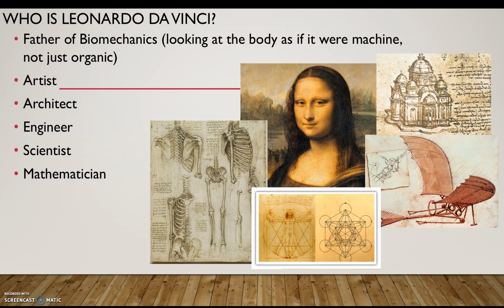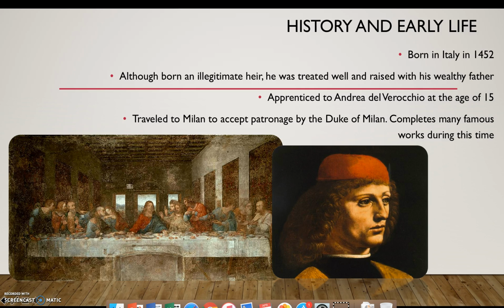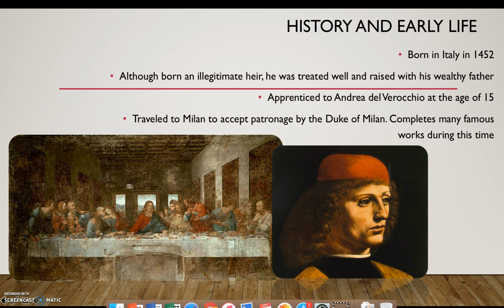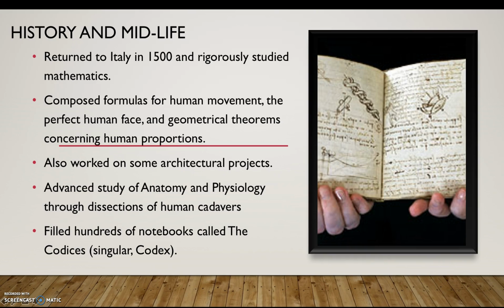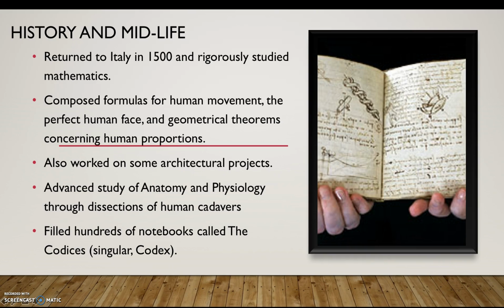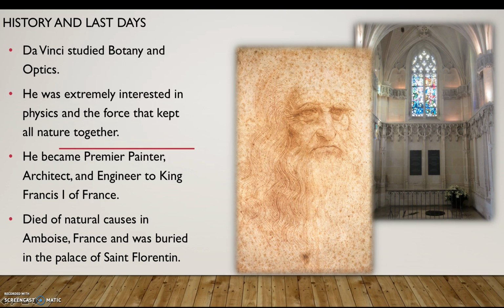DaVinci Presentation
Math 123 Leonardo daVinci presentation.